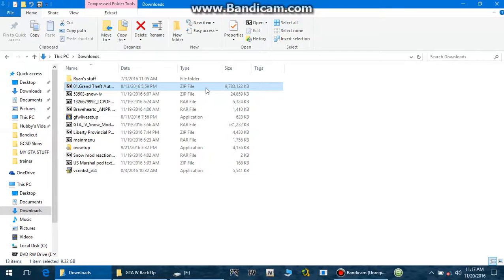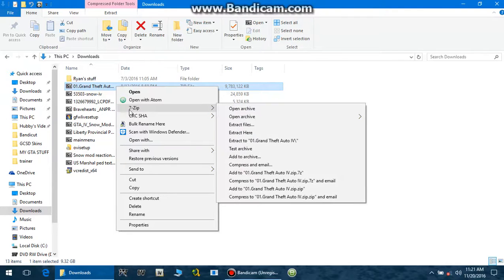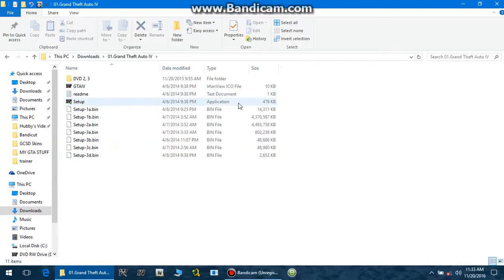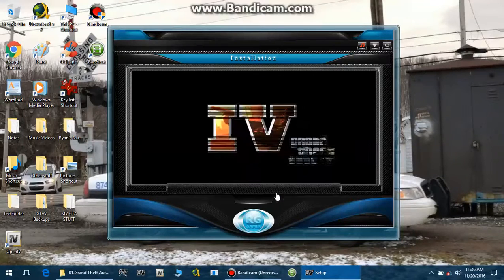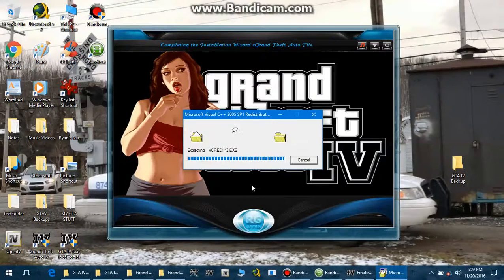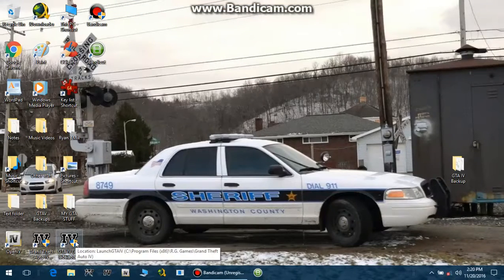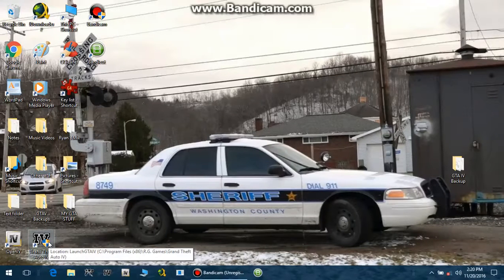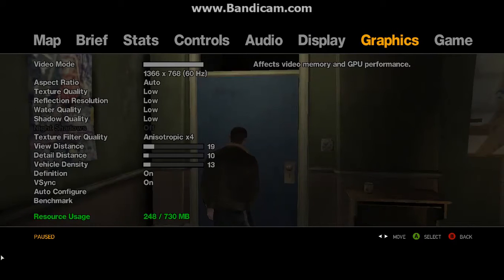GTA IV TUTORIAL INSTALL BACKUP AND WORKING.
GTA IV System Requirements
Recommended:
Processor: Intel Core 2 Quad 2.4Ghz, AMD Phenom X3 2.1Ghz.
Memory: 2GB (Windows XP) 2.5GB (Windows Vista)
Free Hard Drive Space: 18GB.
Video Card: 512MB NVIDIA 8600 / 512MB ATI 3870.
DirectX 9 compatible Surround Sound Card.